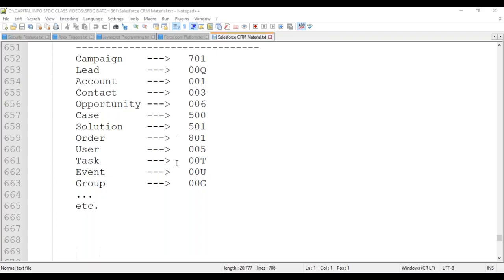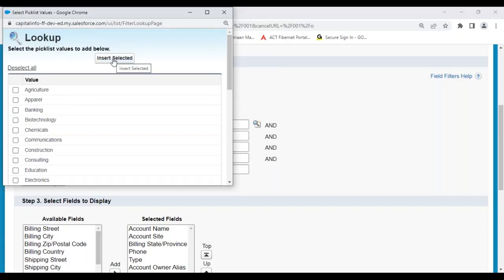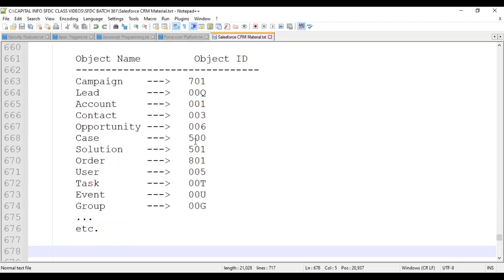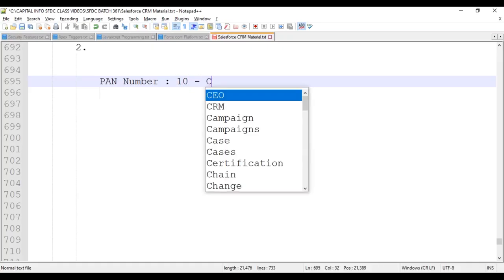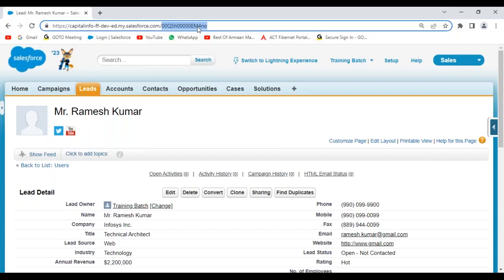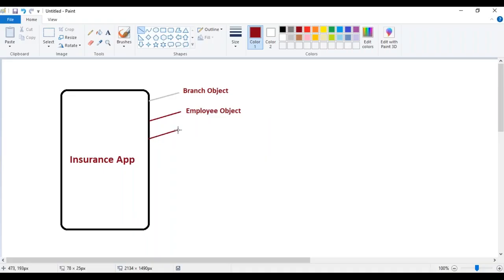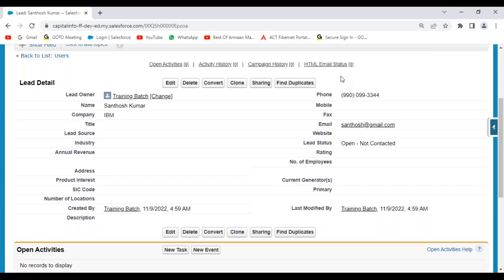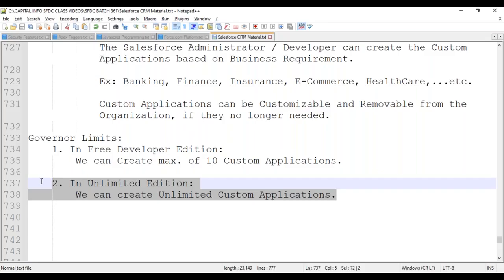Assignments Salesforce free class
Salforce free class